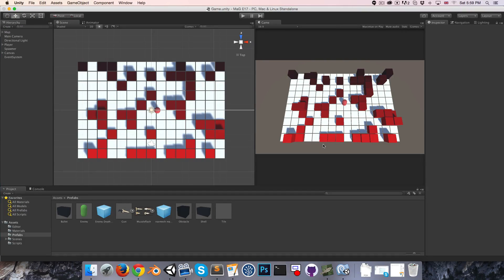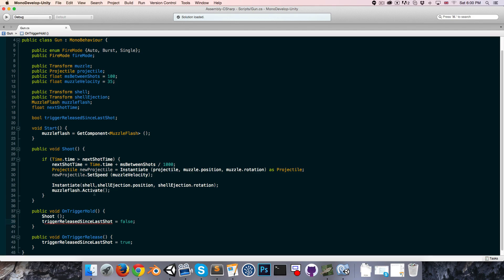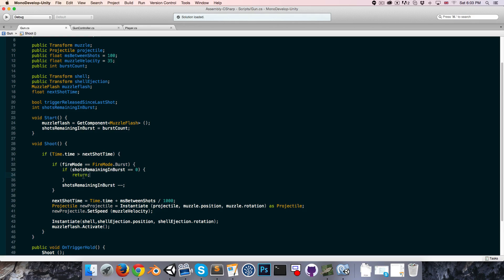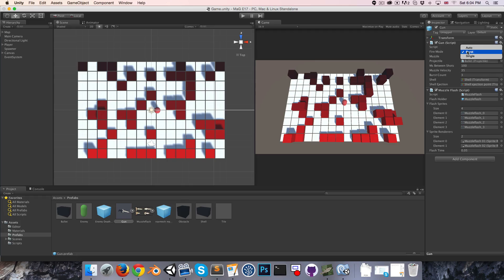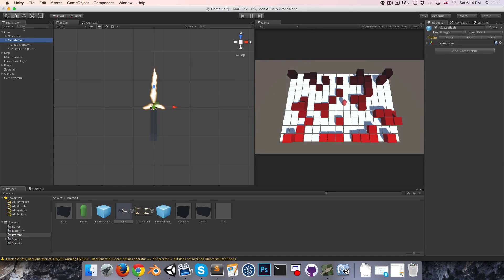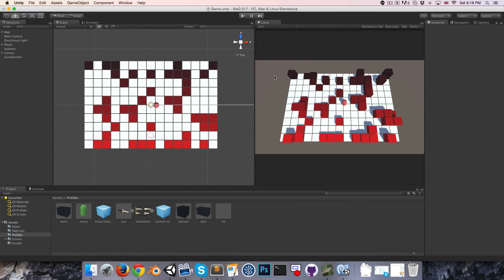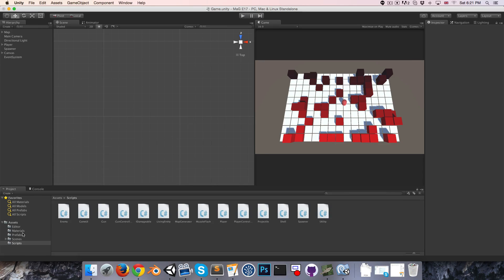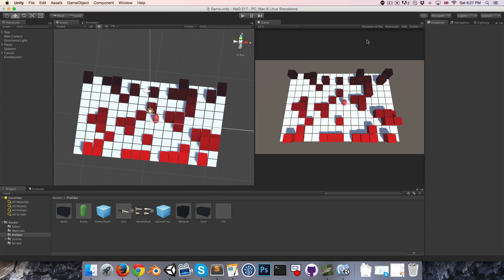Unity Create a Game Series (E17. weapon variation)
In episode 17 we add different fire modes to the weapon class, as well as the ability to shoot multiple projectiles at a time. We also create a simple trail effect.